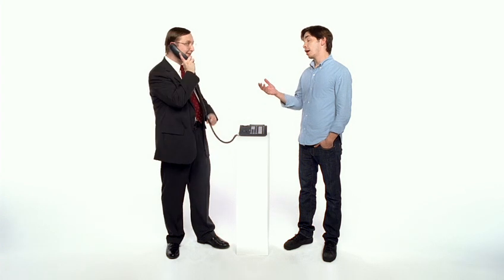Mac vs PC - Misprint Ad (2007) (HD)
Mac vs PC Ad